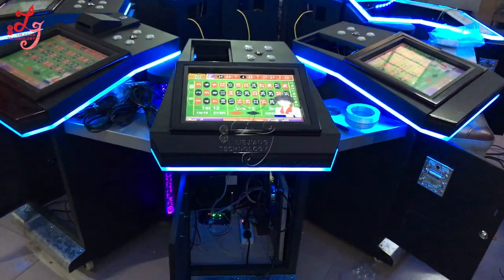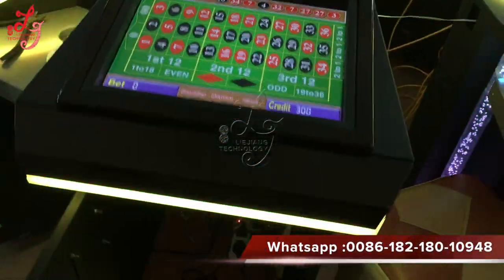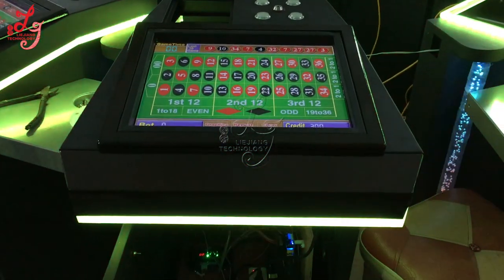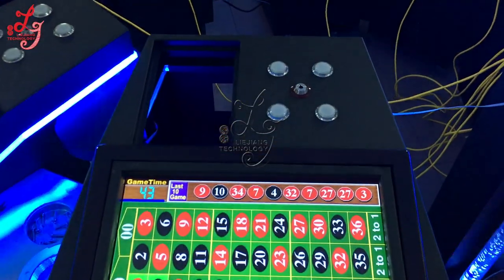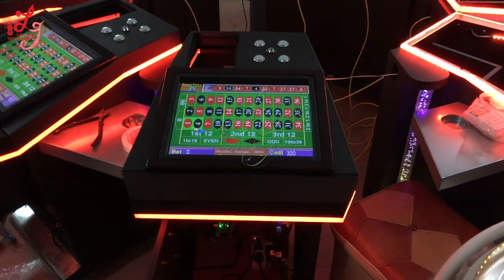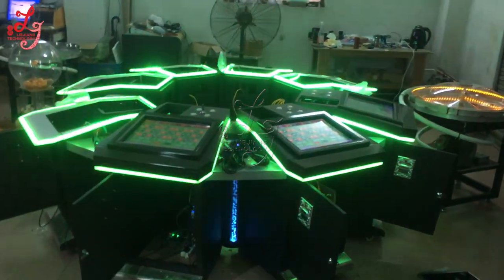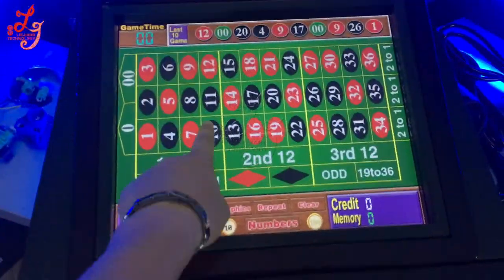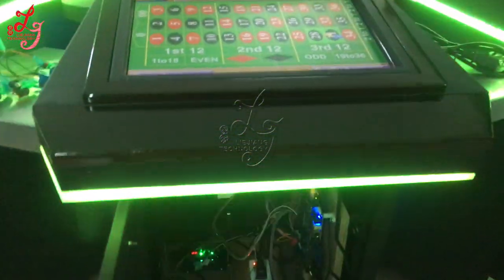2018 Hot Sale New Type Game Southeast Asia Ball King Slot Electronic Roulette Game Machine